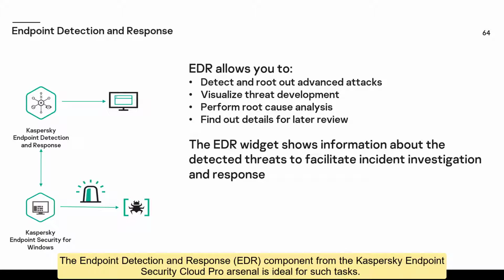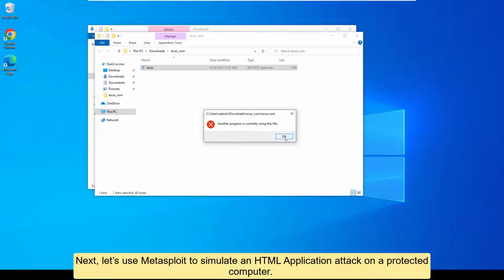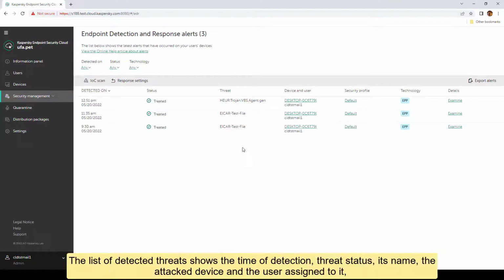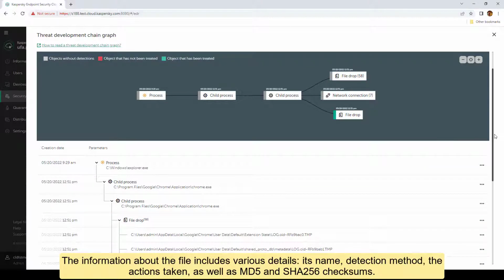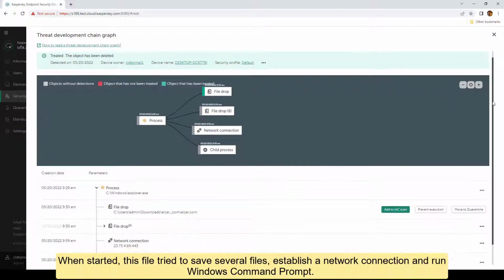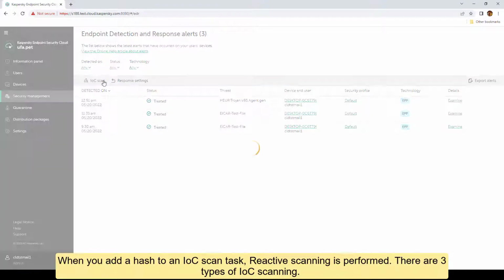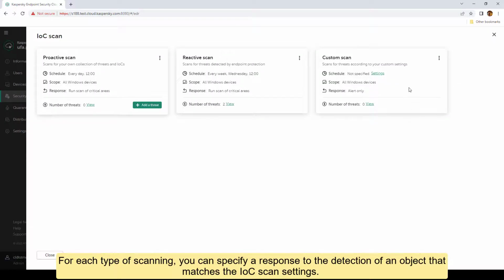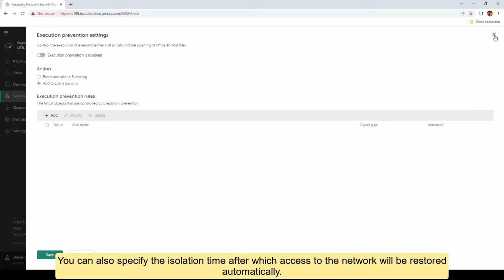Part 13: Endpoint Detection and Response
The Endpoint Detection and Response component and how it helps analyze threats and automate responses.

Kaspersky Endpoint Security Cloud provides a cloud console where small and midsize businesses can remotely manage protection of Windows, macOS, iOS and Android devices.

This series of videos describes the main elements of Kaspersky Endpoint Security Cloud, how it is licensed and how to install and configure protection applications.